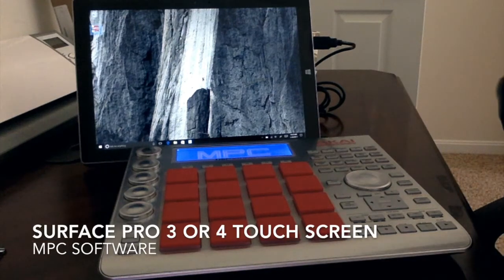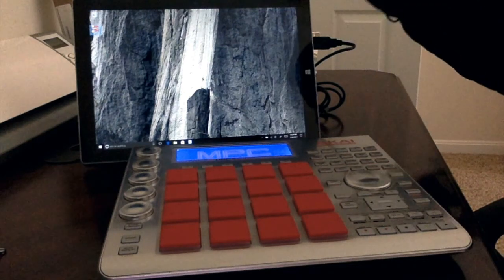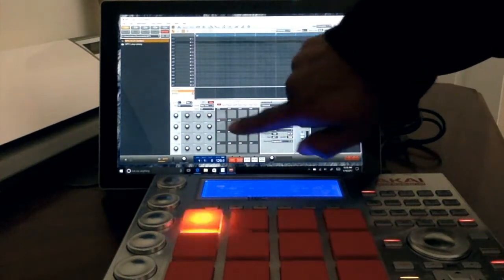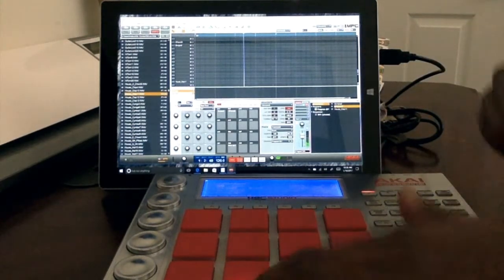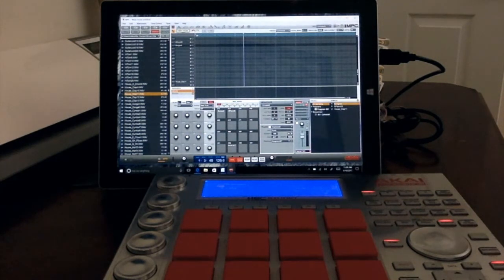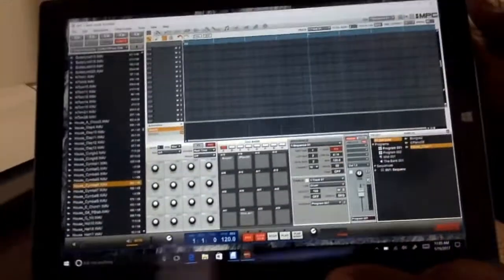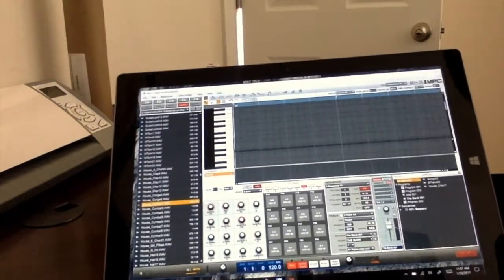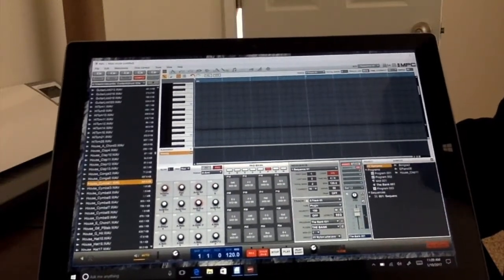MPC Software Standalone Microsoft Surface Pro 3 Touchscreen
See how I use the Surface Pro 3 as my standalone MPC and also with the MPC Studio. VST Plugins and all.

God Bless
R. Campbell
Gathering Of Disciples